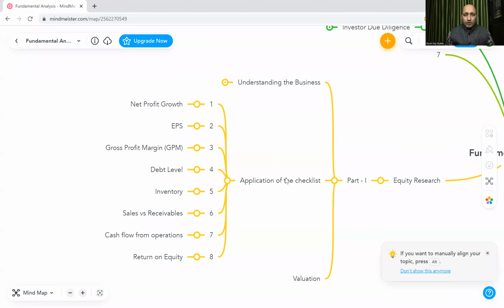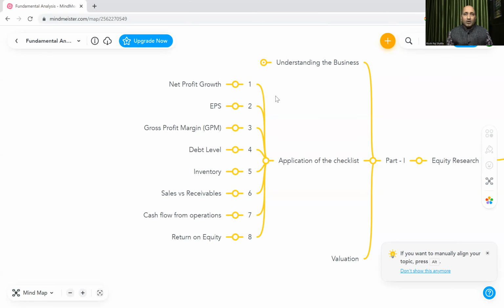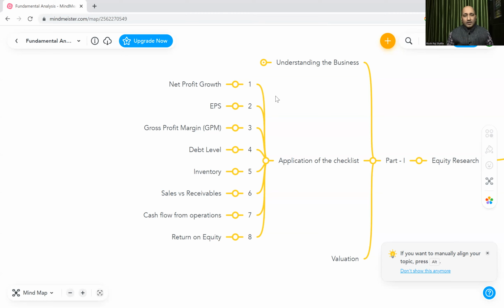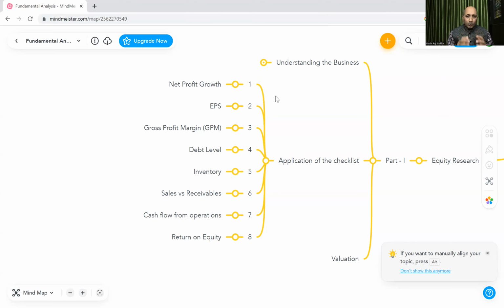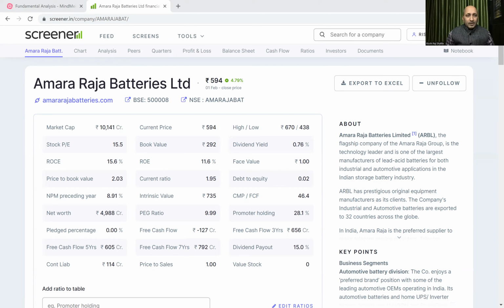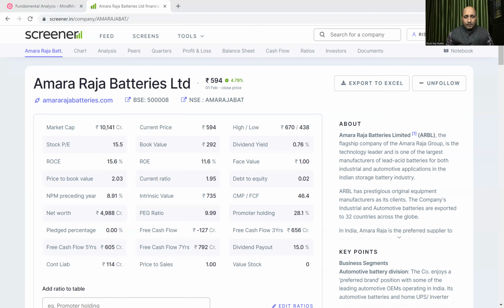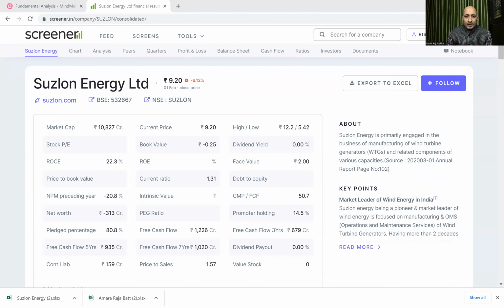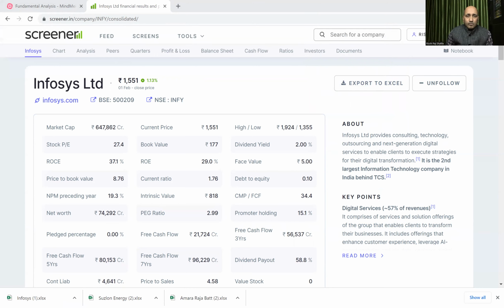The Equity Research (Part -II)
Fundamental Analysis- The Equity Research (Part -II)

Thanks a lot for watching. Please share anything to be covered of your choice in this series of Technical Analysis.